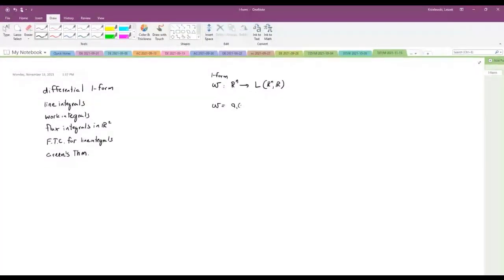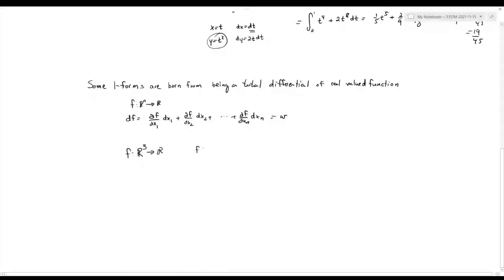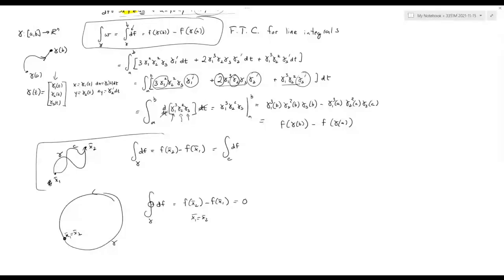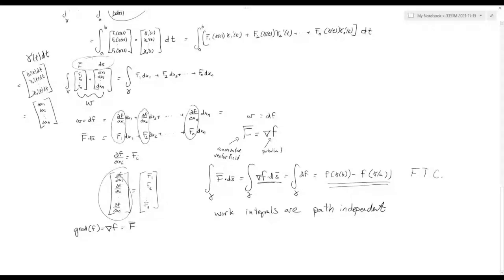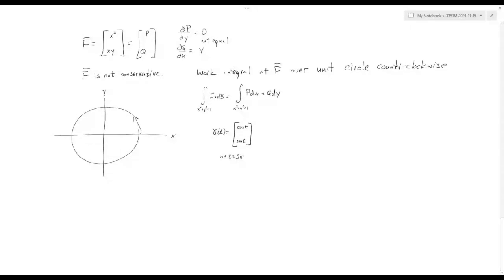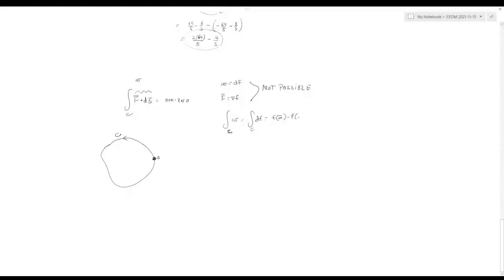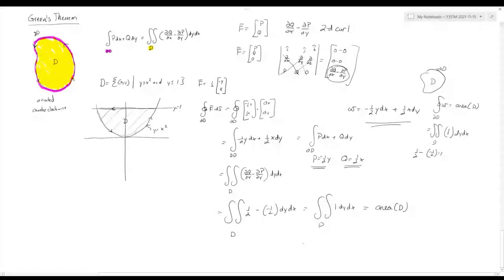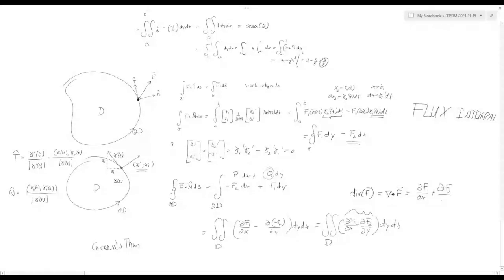MATH 3351 (McKeown's Section) 2021-11-15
Differential 1 form and  line integrals